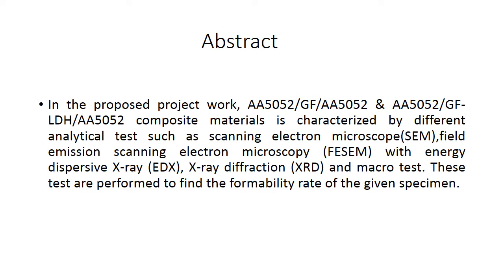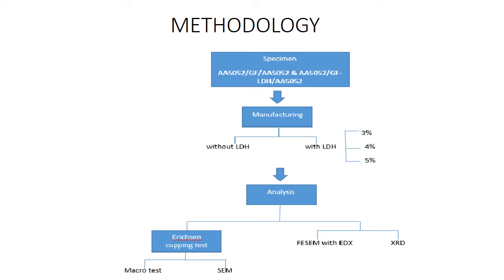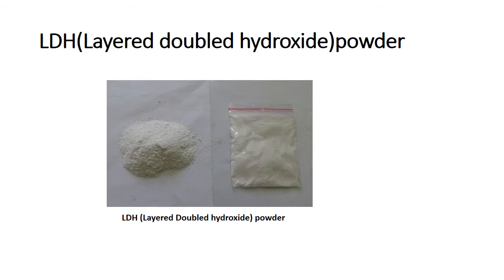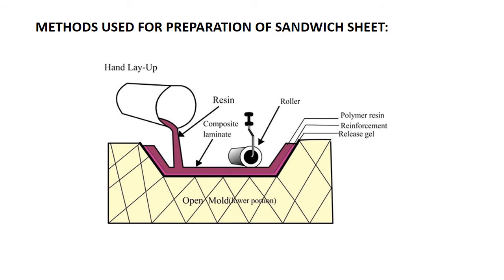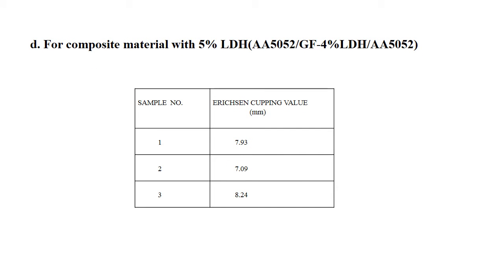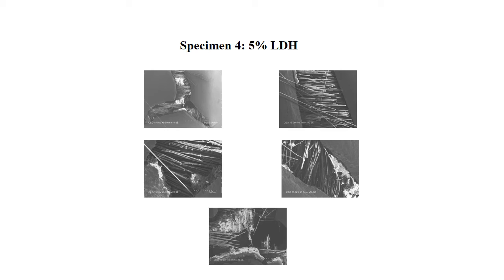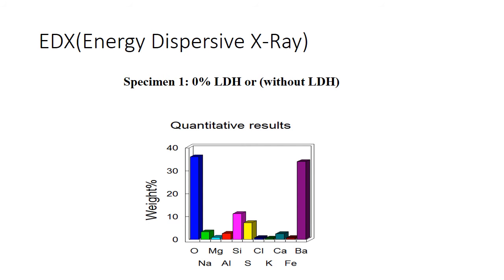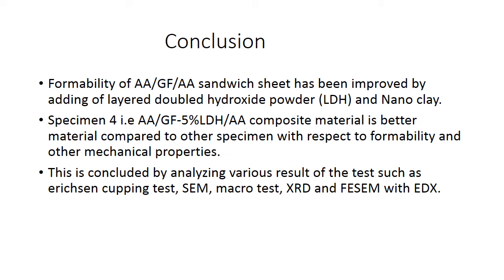Experimental Investigation AA5052/GF/AA5052 & AA5052/GF- LDH/AA5052 Composites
Experimental Investigation and Morphological Characteristics of AA5052/GF/AA5052 & AA5052/GF- LDH/AA5052 Composites